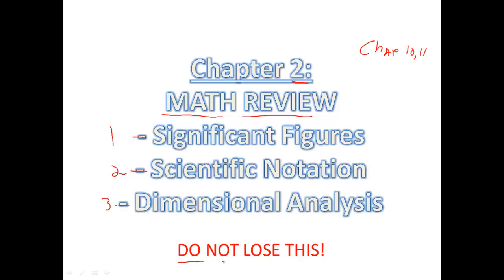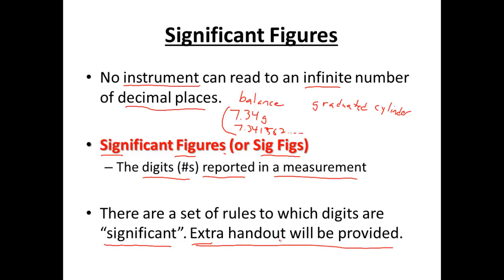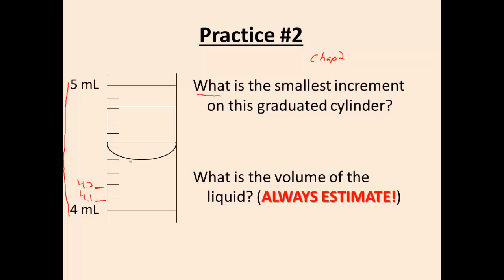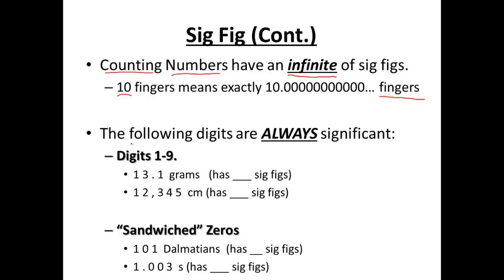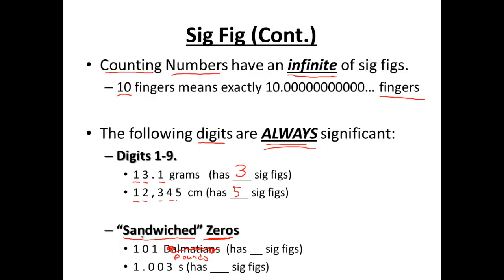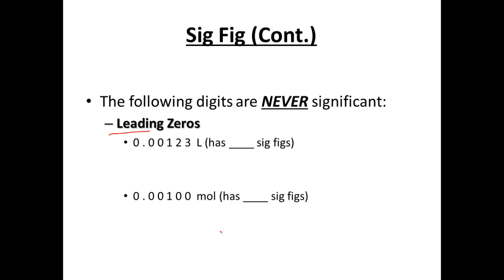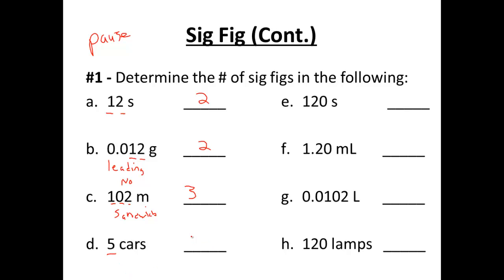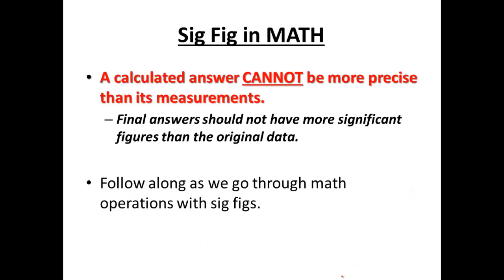Chemistry Sig Figs Part 1